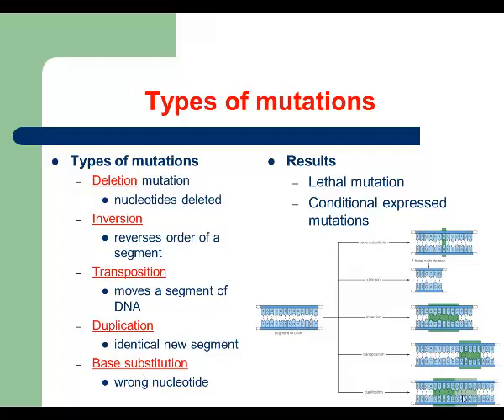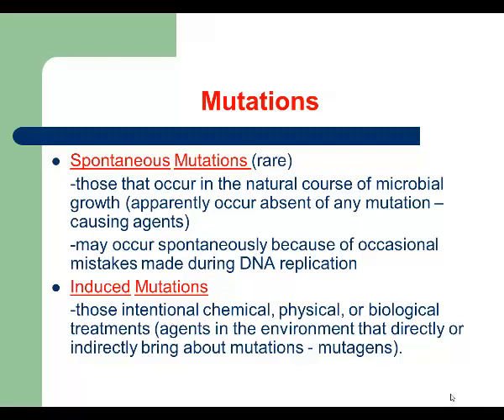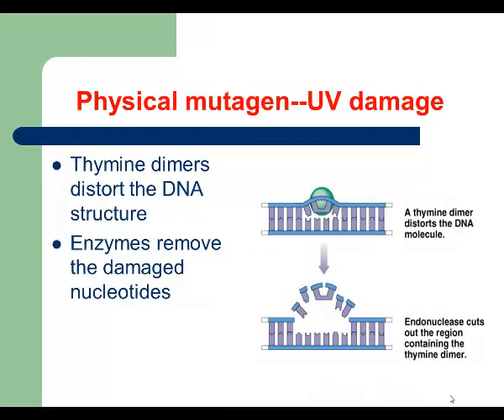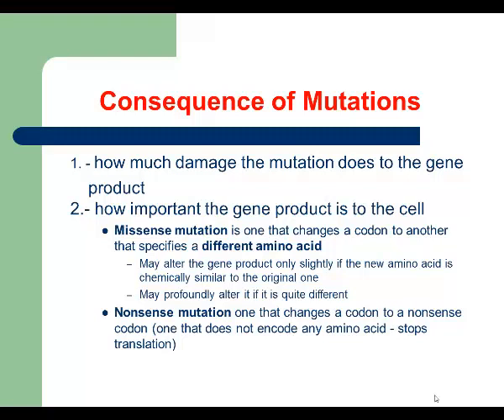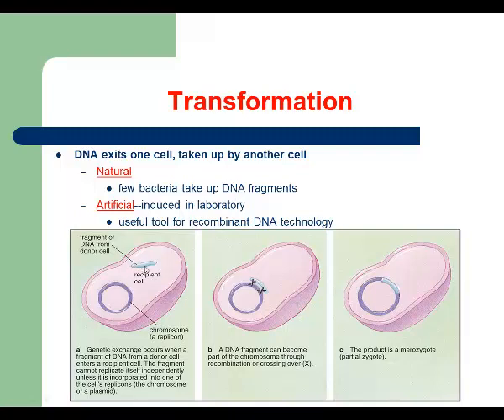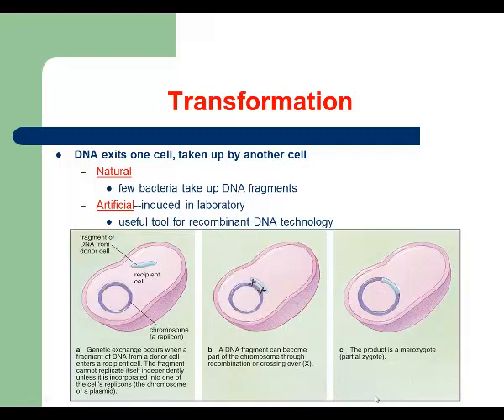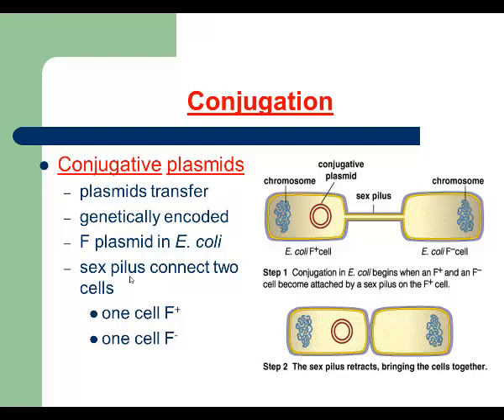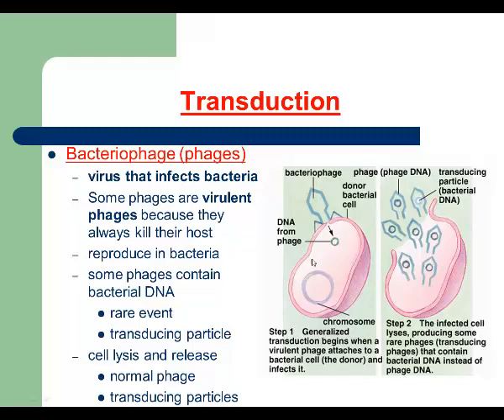Biol 211 Audio Lesson 3 Genetics Part 3